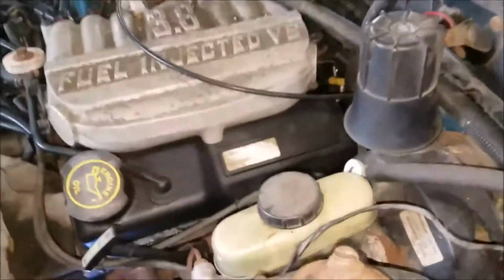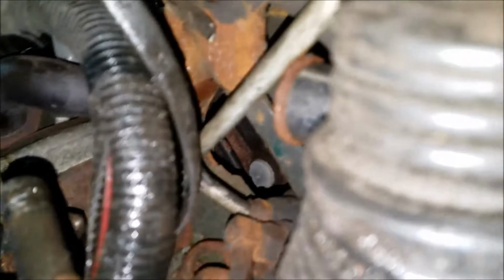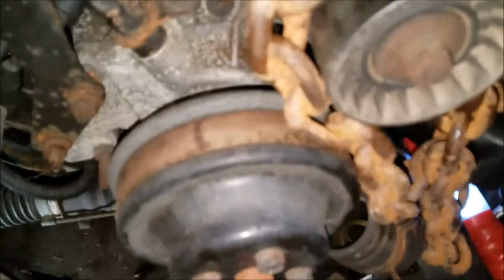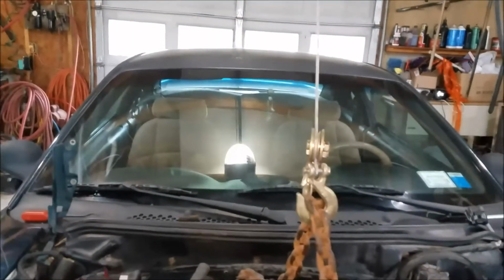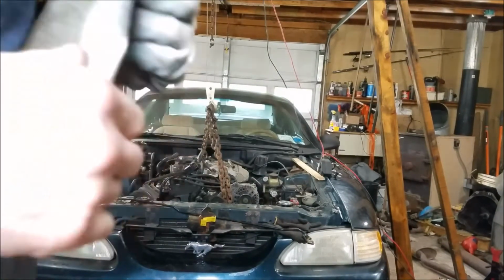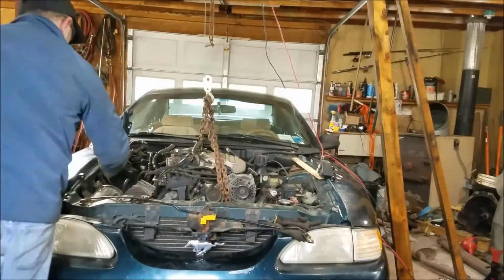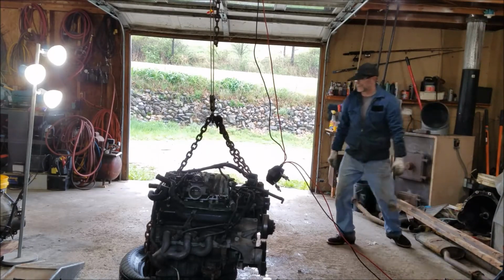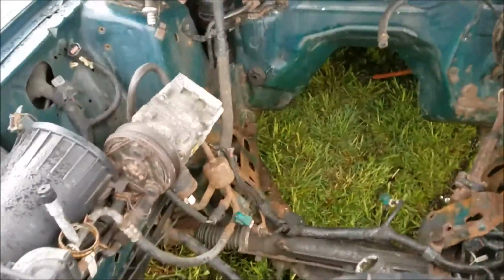97 Ford Mustang Engine Swap Episode 11 The Engine Pull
My videos are bases on my daily journey though life and striving for the things I can't see Which means I do what it Takes. The video's are also on the same basic and not step by step. Use your Manuals for that and for your safety. If your not comfortable, Pay someone.My website is 97 Ford Mustang Engine Swap Episode 11 The Engine Pull